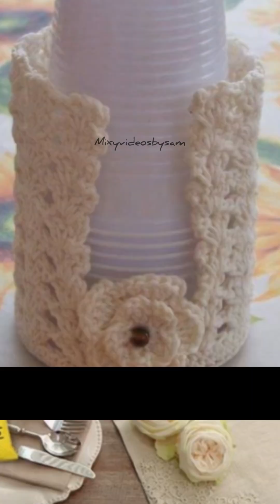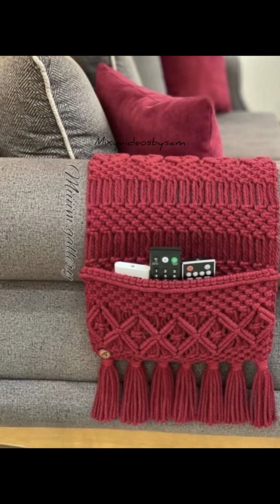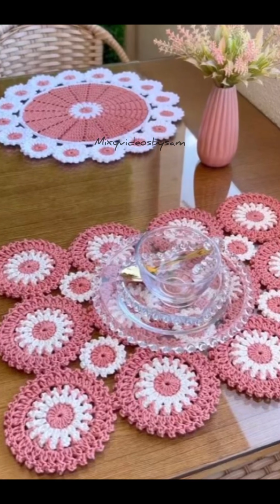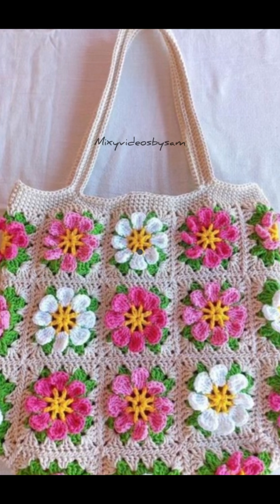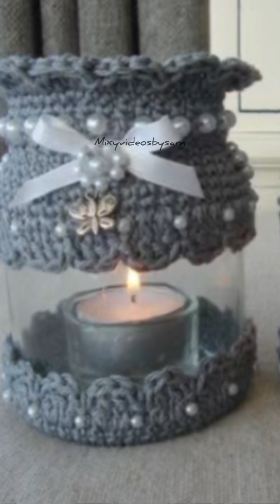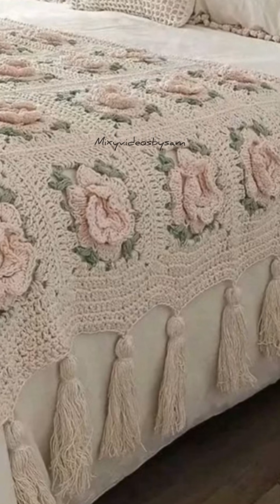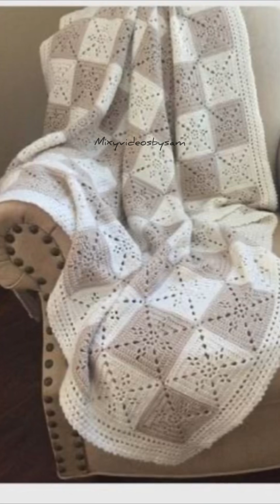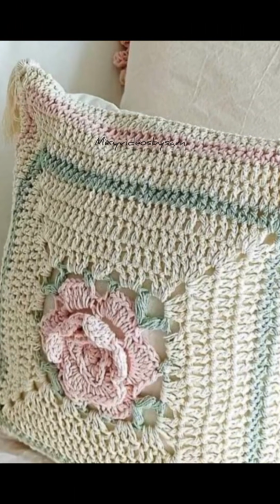🌹new🌹Crafting Cozy Crochet Decor ideas Delights |Crochet Home Decor ,ShabbyChic Inspired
Crafting Cozy Crochet Decor Delights |Crochet Decor Inspiration |ShabbyChic Inspired

Explore the warmth and creativity of crochet craft decorations for your home! Join us as we discover the beauty and charm of handmade décor.

Enjoy watching my dear friends!